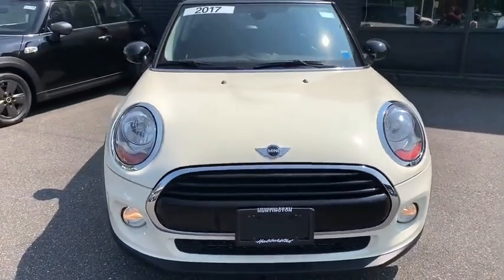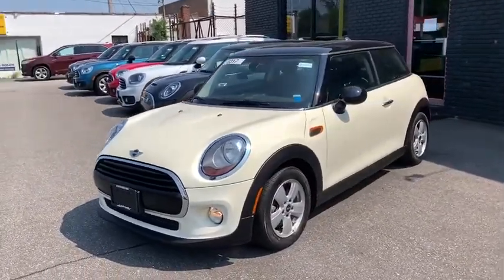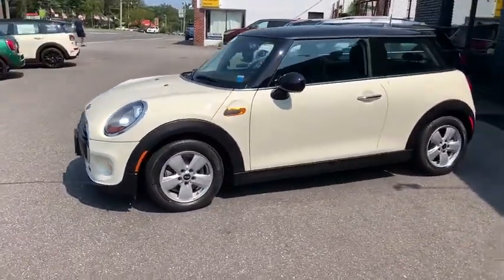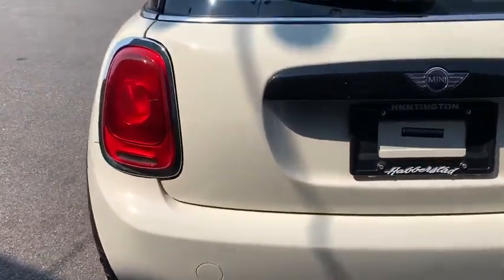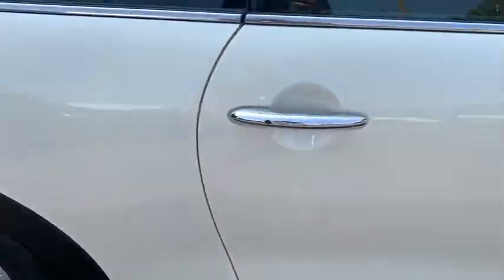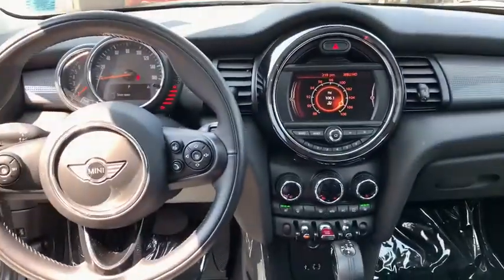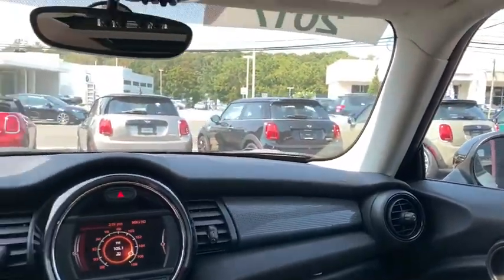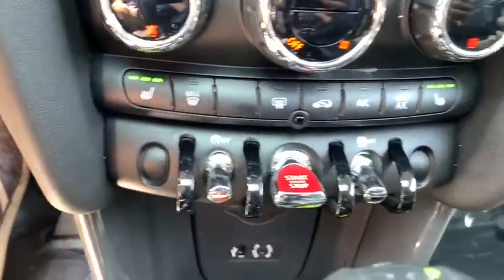2017 MINI Hardtop 2 Door Walk-Around Huntington, Suffolk County, Nassau County, Long Island, NY MM27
White Used 2017 MINI Hardtop 2 Door Walk-Around
2017 MINI Hardtop 2 Door Cooper - Stock#: MM2720 - VIN#: WMWXP5C31H2G61212

Habberstad BMW
945 East Jericho Turnpike

CARFAX One-Owner. 2017 MINI Cooper Base White FWD 6-SpeedAwards:* JD Power Automotive Performance, Execution and Layout (APEAL) Study, Initial Quality Study (IQS) * JD Power Initial Quality Study (IQS) * 2017 IIHS Top Safety PickCall us today to schedule your VIP test drive!